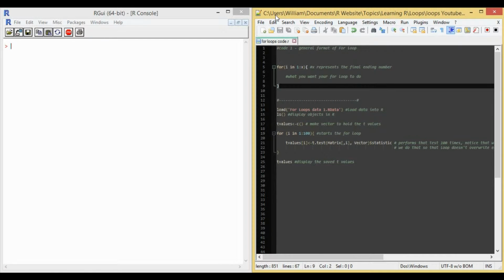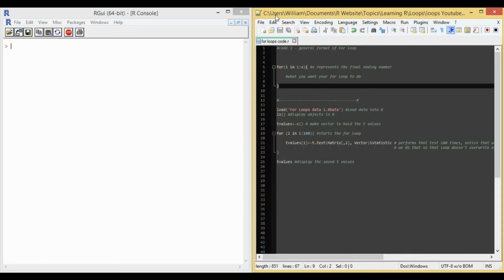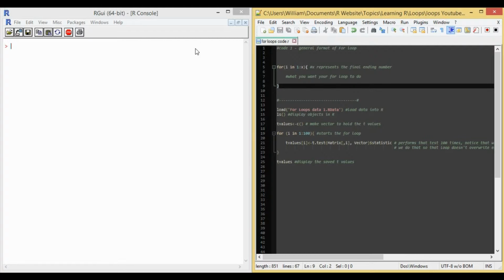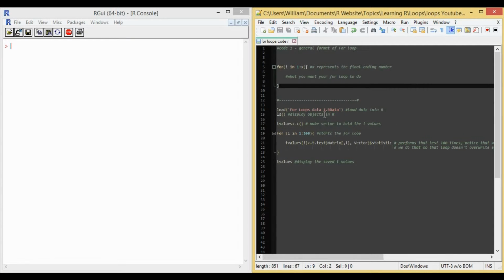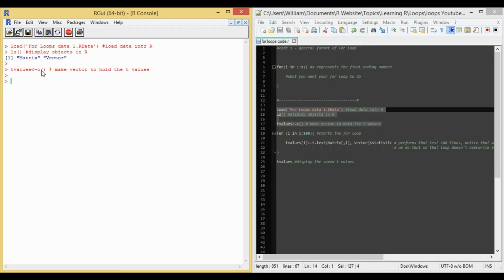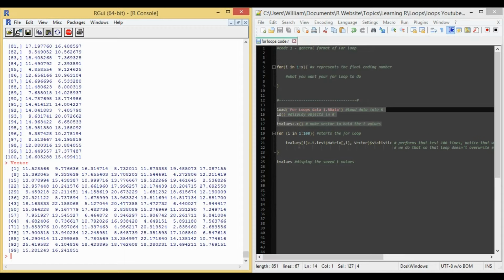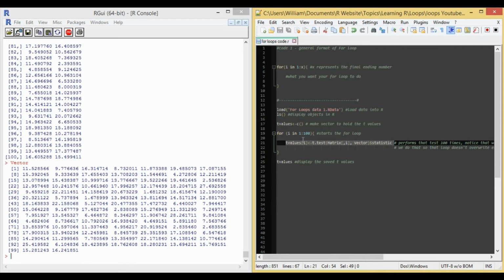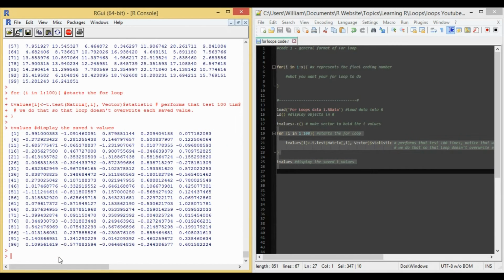For Loops in R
Learn about and how to use For loops in R.

Closing music from

halc - Legend of Zelda: The Wind Waker 'First Time on Outset'